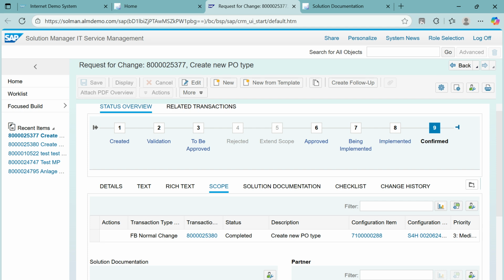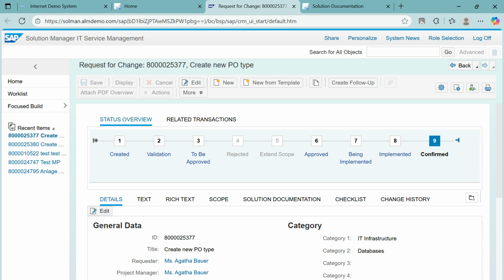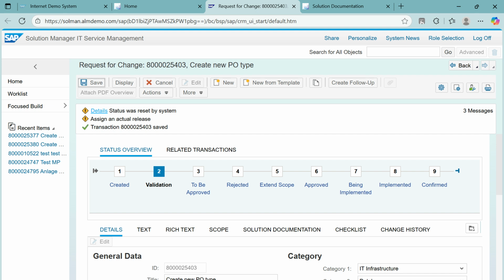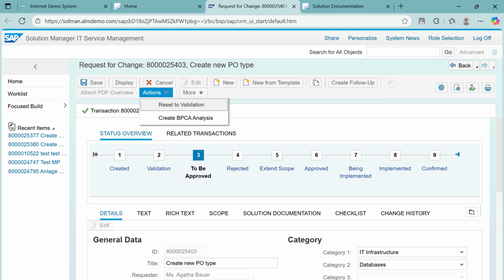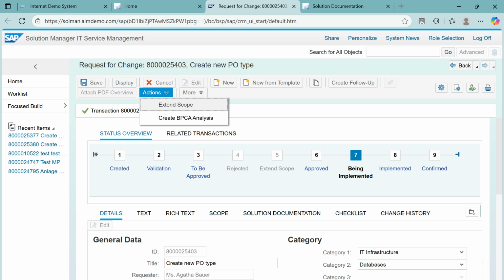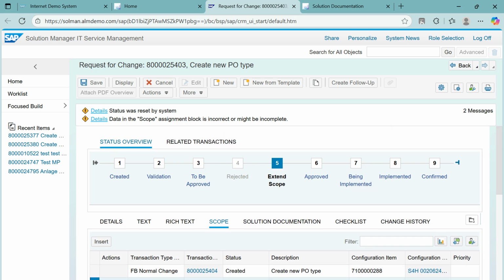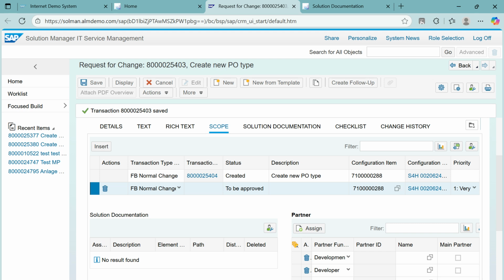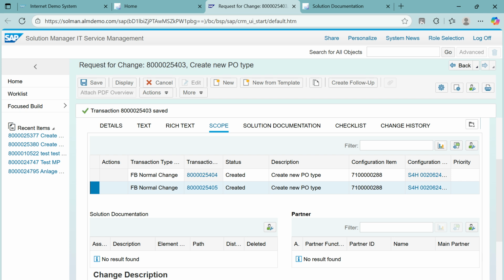9-Request for change: Extend Scope (Solman CRM)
In this session, SAP SD AND ABAP LEAGUE SUPPORT Raj is going to discuss about 9-Request for change: Extend Scope (Solman CRM).